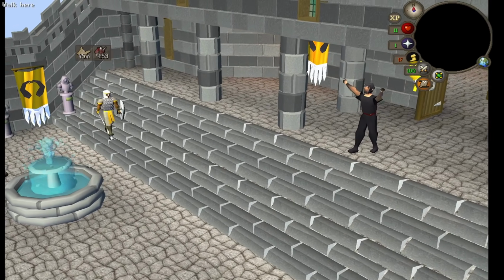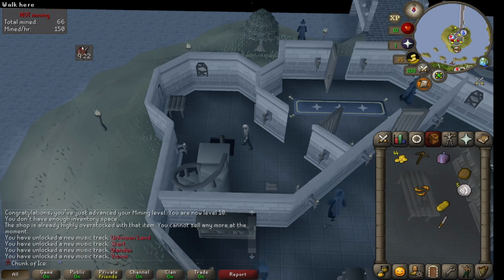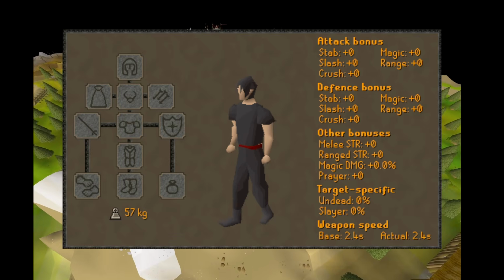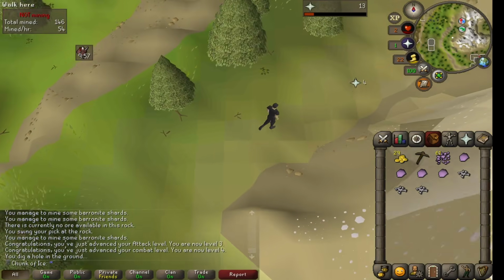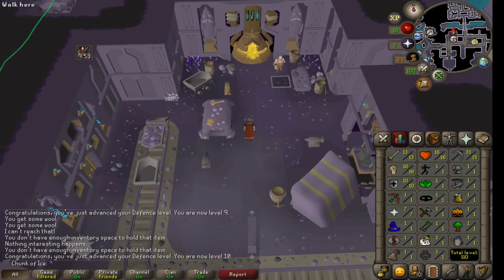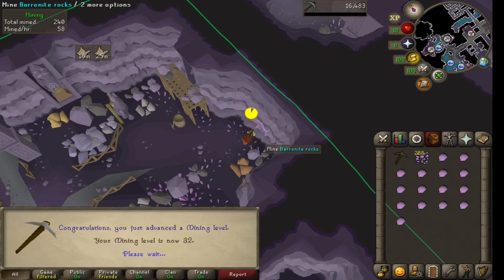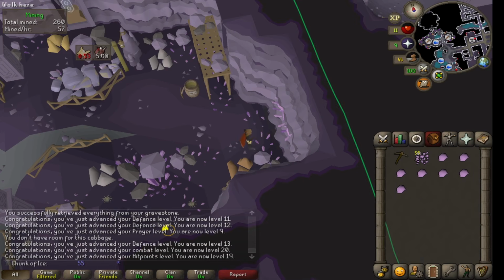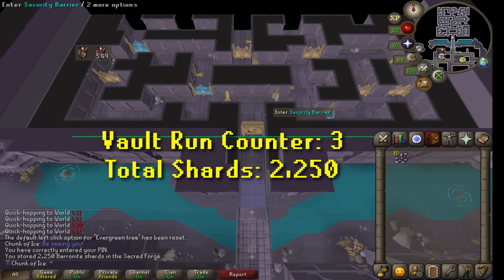My Starting Chunk is ICE MOUNTAIN | Chunk of Ice #1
OSRS Semi-Xtreme F2P Chunk Account starting at Ice Mountain/Camdozaal.

"My Starting ChunkS ARE Ice Mountain"

Rules
1. Highest skilling tasks
2. Best in slot gear
3. Collection logs
4. Quests

Exceptions
1. Random Event Loot
2. Shooting Stars
3. Forestry

0:00 Intro
3:03 Restart
5:37 Chunk Tasks
7:35 It's Chunking Time
18:03 Outro